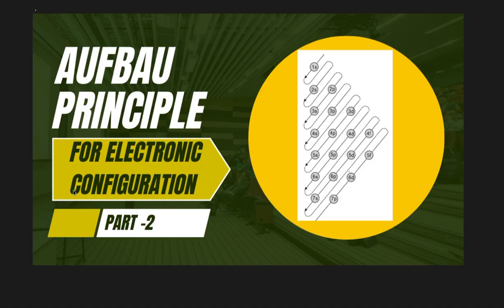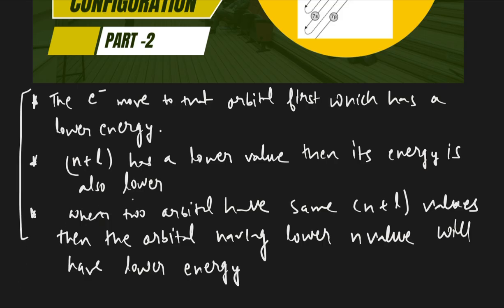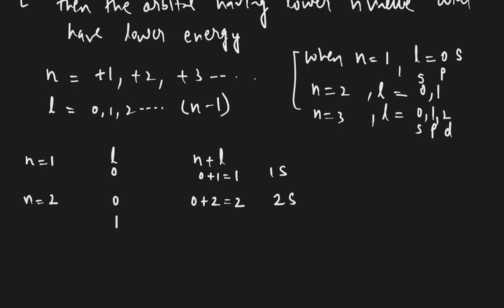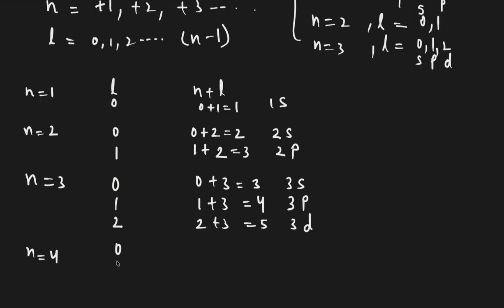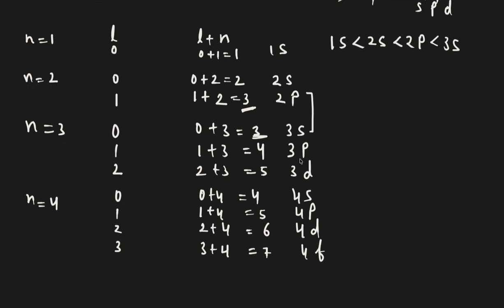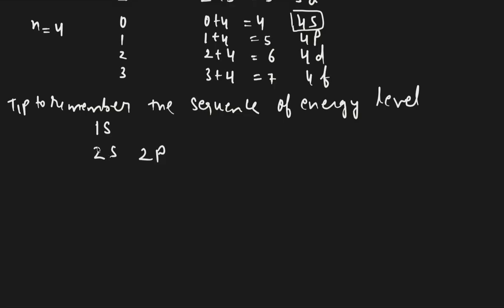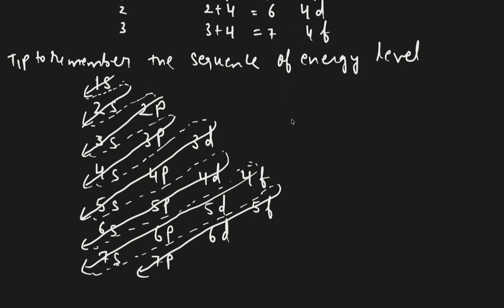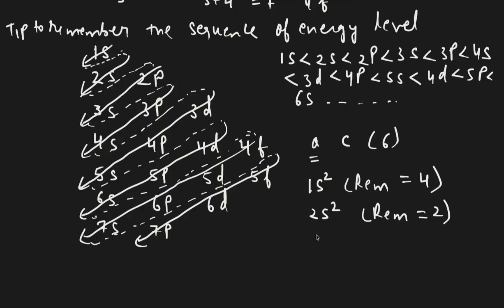Aufbau Principle Explained with EASY Diagram | Orbital Energy Order Trick + Examples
⭐ Aufbau Principle | Electronic Configuration Series – Part 2

Welcome back to my electronic configuration series!
In this video, I explain the Aufbau Principle in the simplest and most intuitive way — using the famous diagonal diagram to help you easily remember the order of filling of orbitals.

✔ What is the Aufbau Principle
✔ Why electrons fill lower-energy orbitals first
✔ The (n + l) rule for determining energy order
✔ The diagonal-rule diagram to memorize orbital filling
✔ Step-by-step examples of writing electronic configuration
✔ How to correctly identify the order: 1s → 2s → 2p → 3s → 3p → 4s → 3d …

Hund’s Rule

Exceptions in electronic configuration

Half-filled and fully filled stability

Transition metal configurations

🧠 This Video is Perfect For:

✔ NEET, JEE, CUET aspirants
✔ BSc & MSc chemistry students
✔ Anyone wanting to master atomic structure